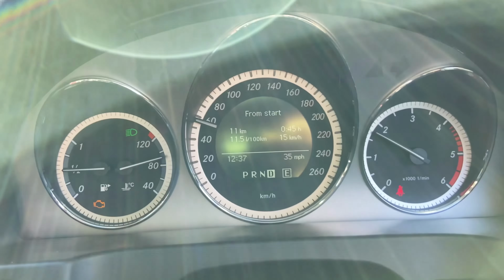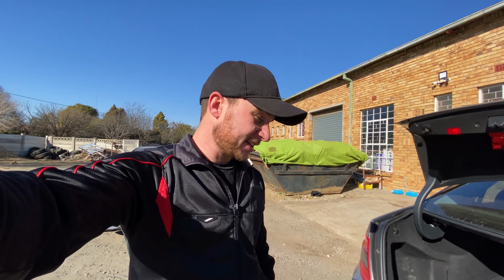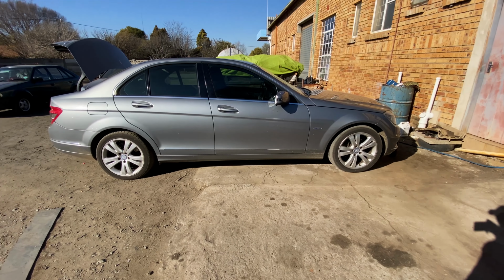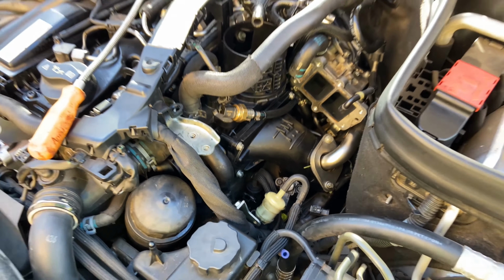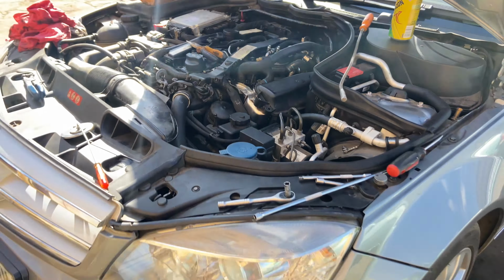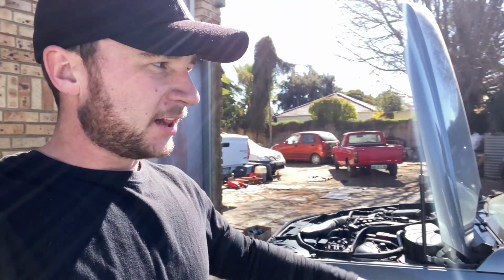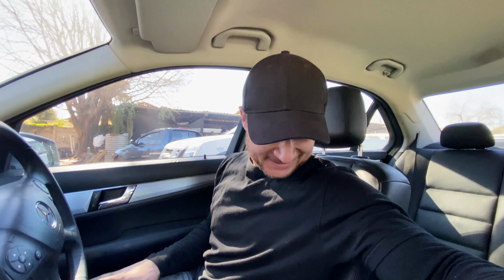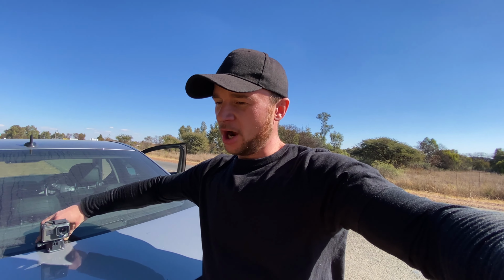Mercedes W204 MASSIVE BOOST LEAK Diagnose & Fix!! Too Much BoOost?? Do It YOSELF🤙 | Tuned OM651 C220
What a week...
Finally taking the time to try and sort out the weird boost issue that's been causing the Mercedes C220 CDi to go into limp mode.